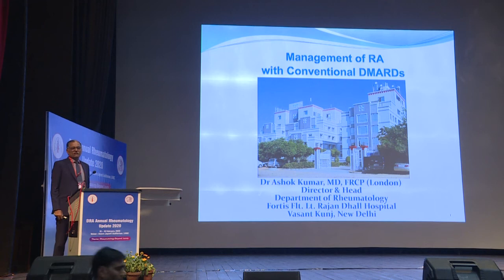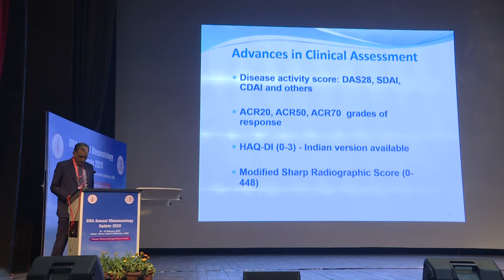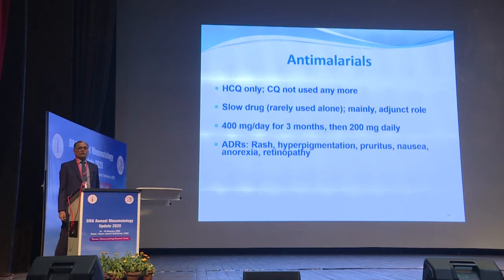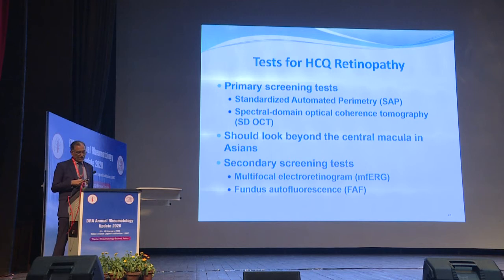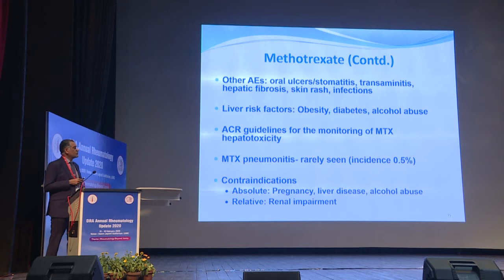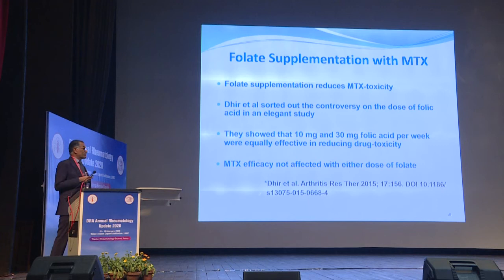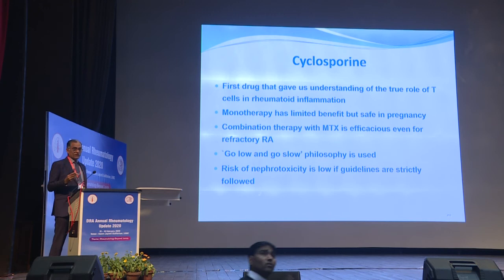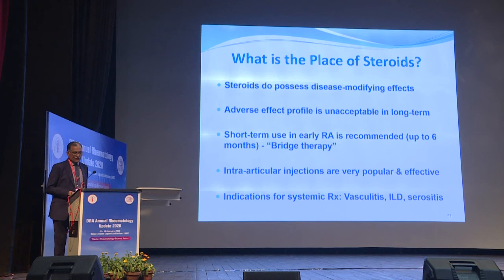Management of RA with Convenonal DMARDs : Dr. Ashok Kumar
DRA Annual Update 2020: “Rheumatology Beyond Joints” Day 2 (Sunday 16th Feb 2020)
Swarn Jayan Auditorium, LHMC, N. Delhi-110001